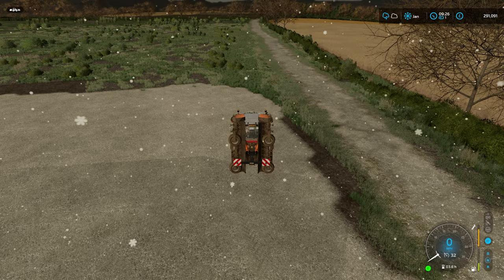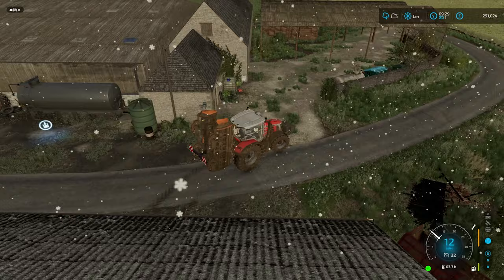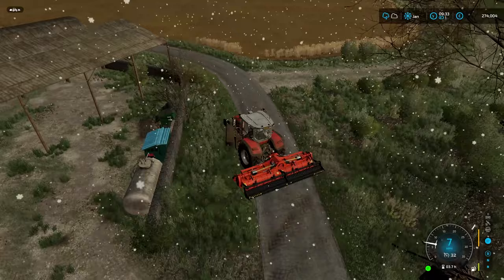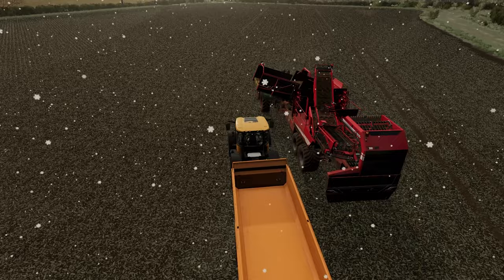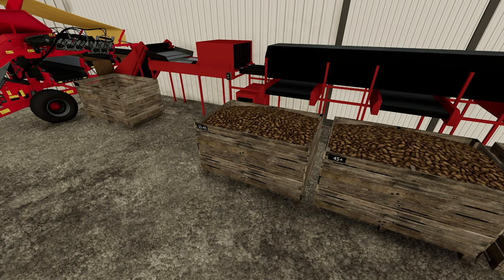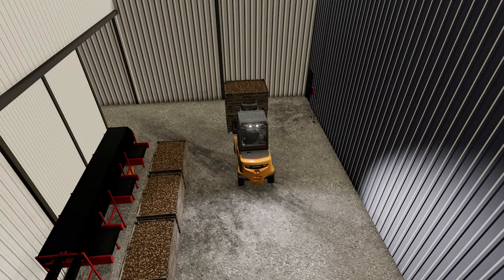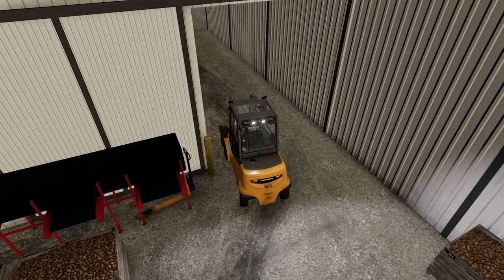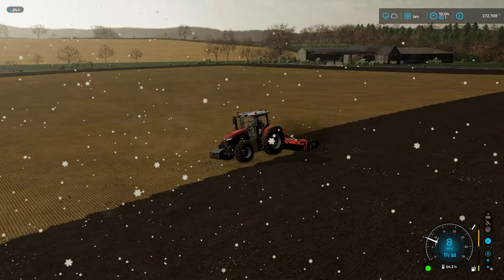Calmsden Life - Harvesting Potatoes in the Snow - Farming Simulator 22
Calmsden Farm is really capturing my imagination at the moment I've really enjoyed playing around with the Seed Potato Mod a lot but thought I'd expand it to a full series.